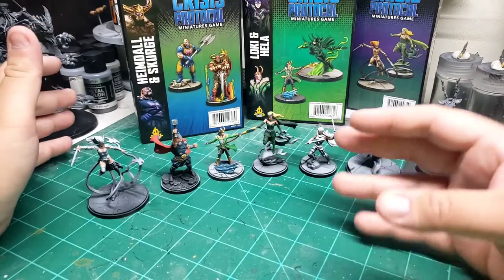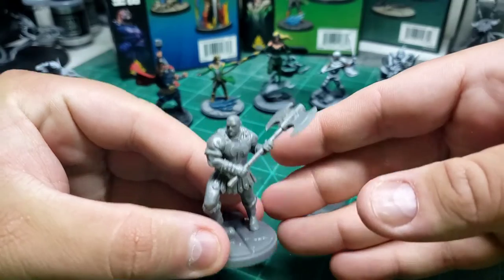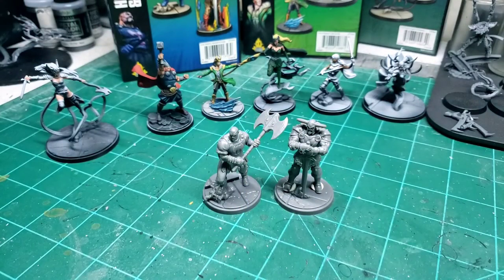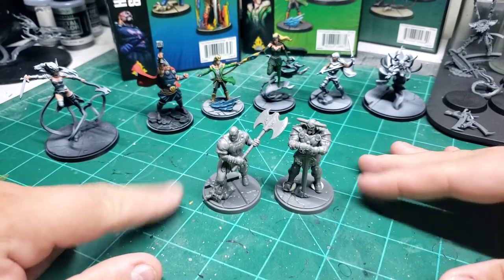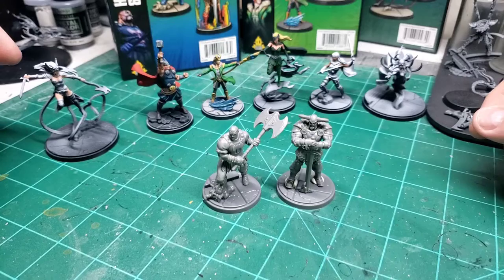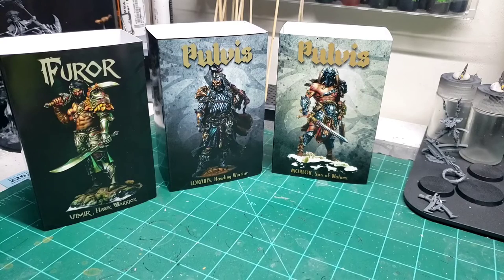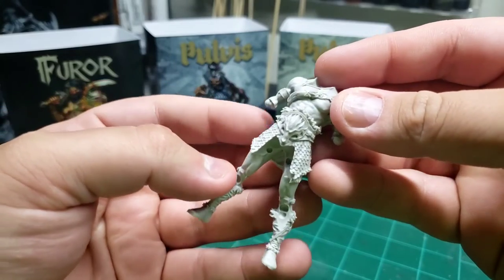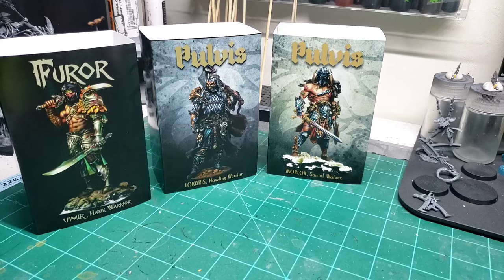Vlog: acquiring the essentials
and yes they're all esential lol